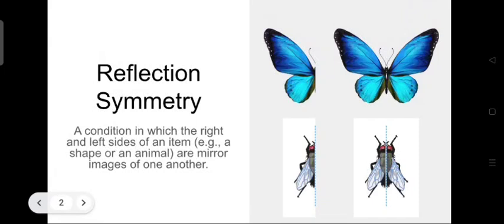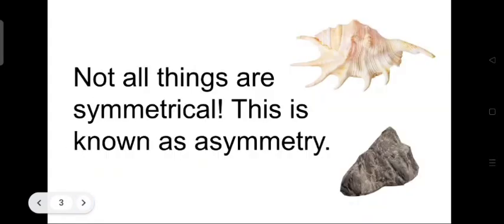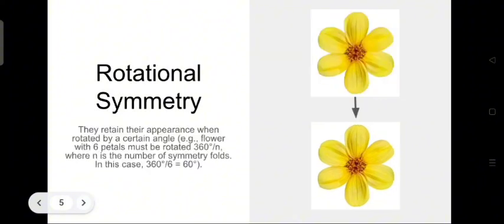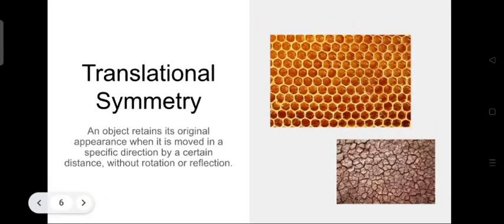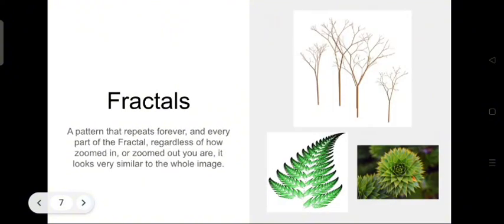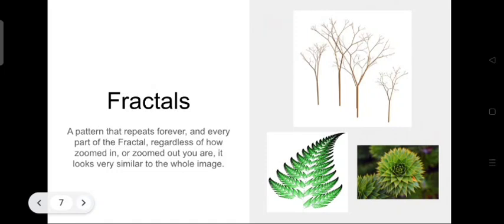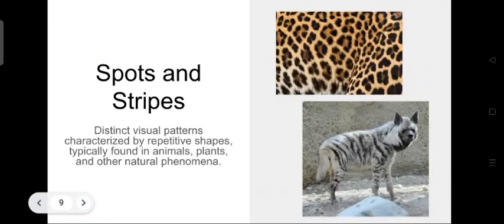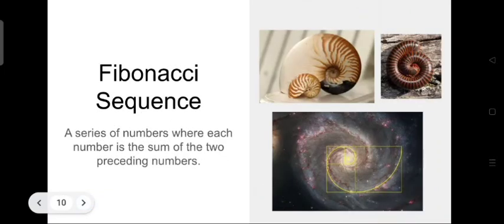MATHEMATICS IN THE MODERN WORLD: PATTERNS OF NATURE